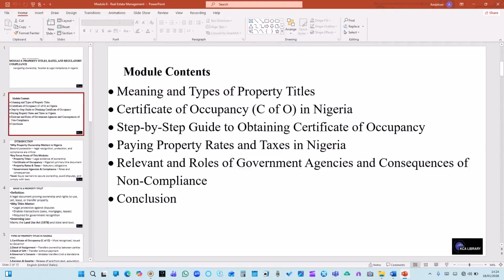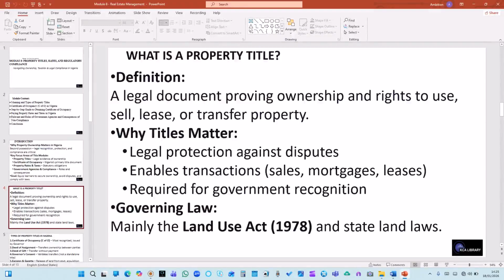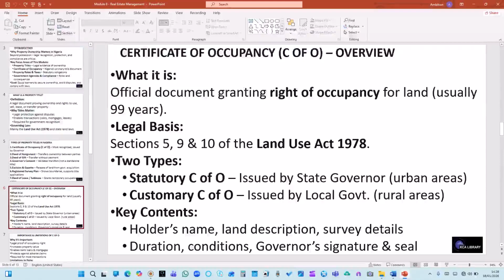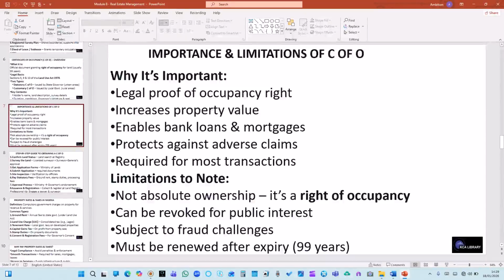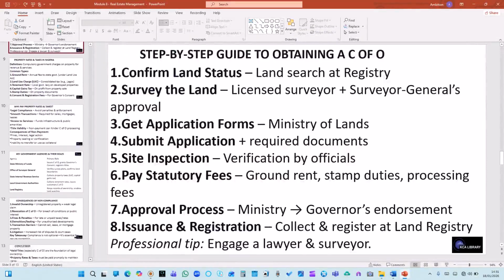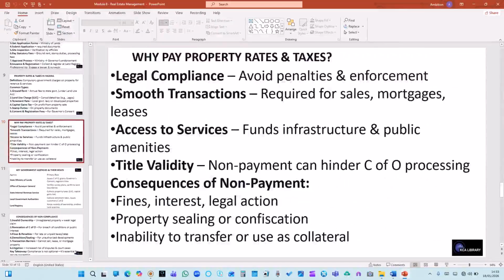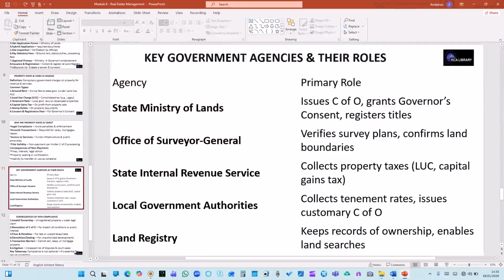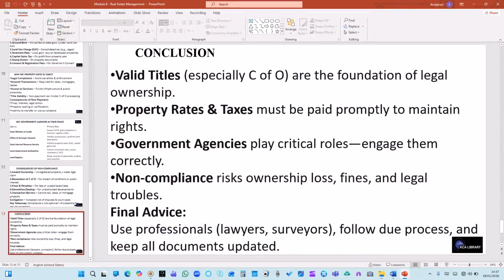Real Estate Management (Introduction)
Enroll in our Real Estate Management course to become a successful real estate professional.